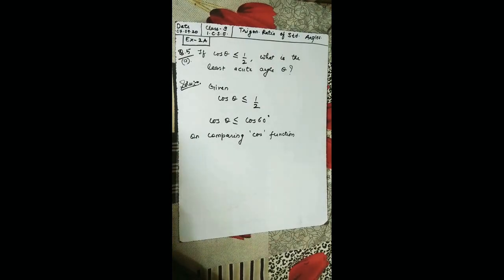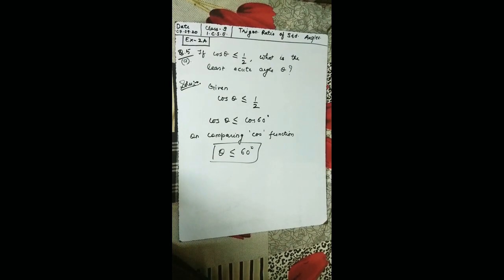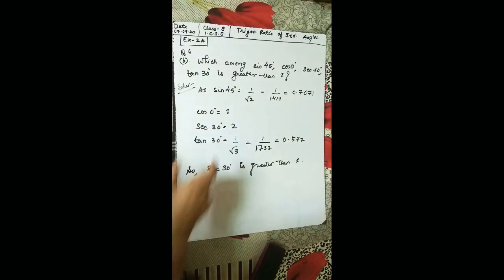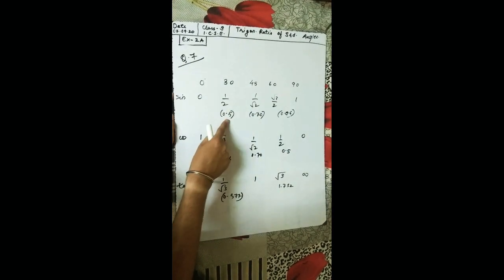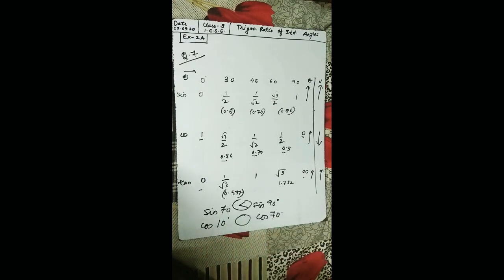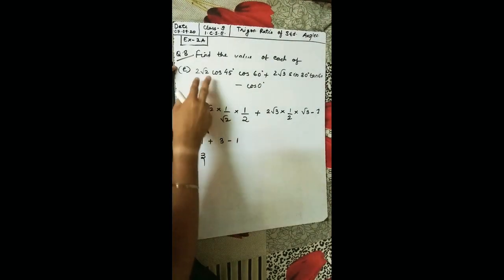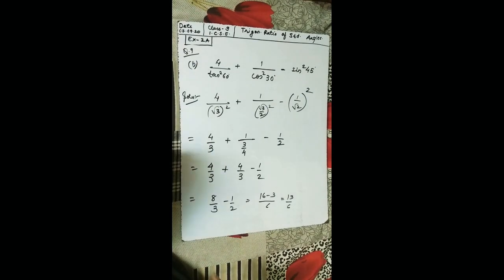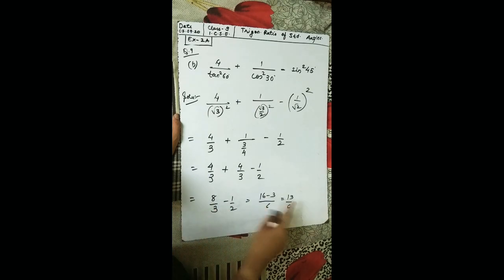CLASS - 9 ICSE TRIGONOMETRIC RATIOS OF STD. ANGLES PART - 2